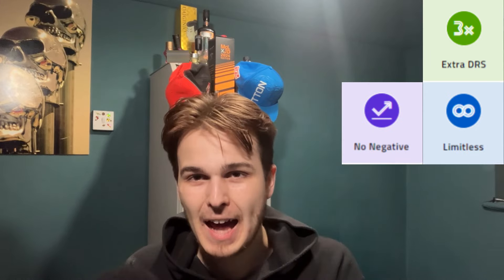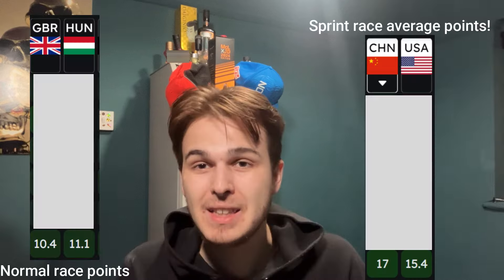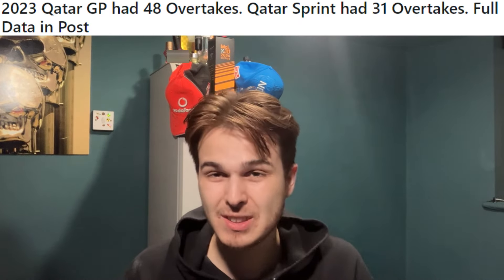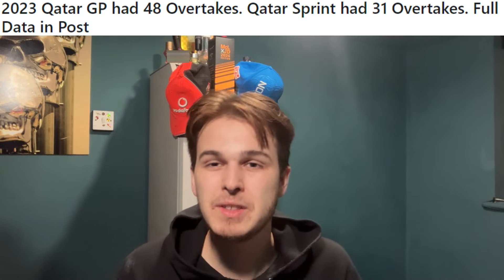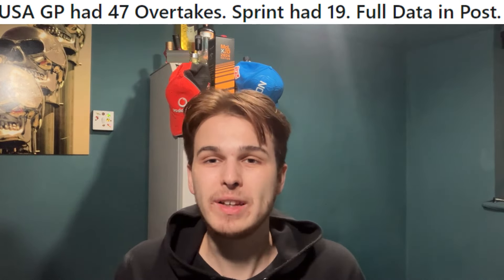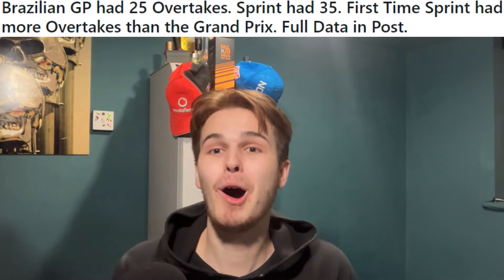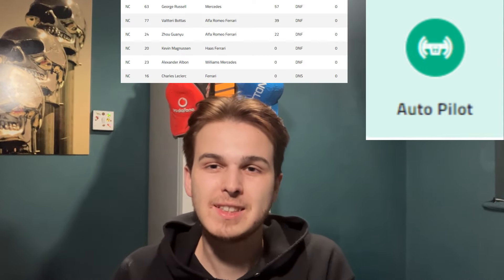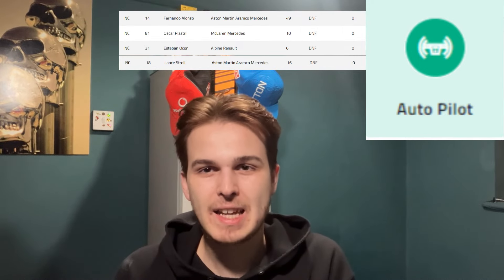F1 FANTASY CHIP STRATEGY GUIDE FOR COTA (USA GP) 2024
Hey Peeps!
Welcome back to the channel and hope you enjoy the video all about what you should do with your remaining chips for the season in COTA and also which ones will be best at the remaining sprint race weekends when we want to use the chips!

00:00 Intro
00:30 COTA Sprint Race
1:04 Overtaking Stats
1:51 Limitless
2:50 Extra DRS
4:08 Auto Pilot
5:00 No Negative
5:30 Final Fix
6:01 Wildcard
6:28 Future Chips To Use
7:26 Outro